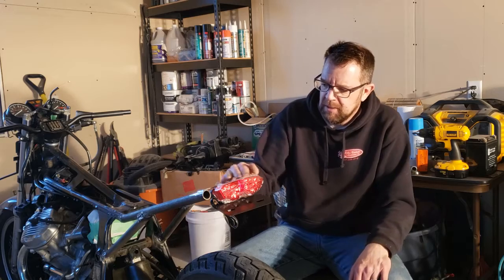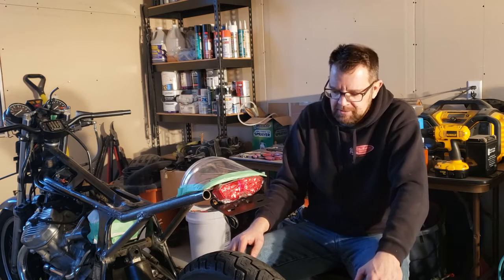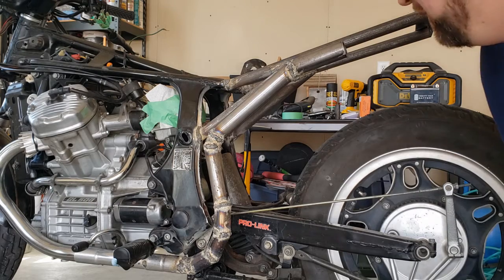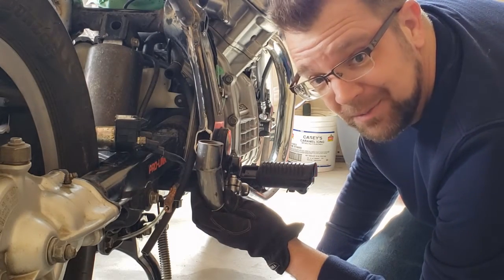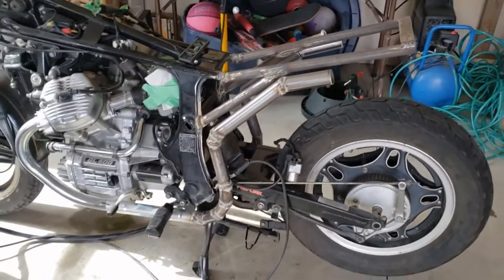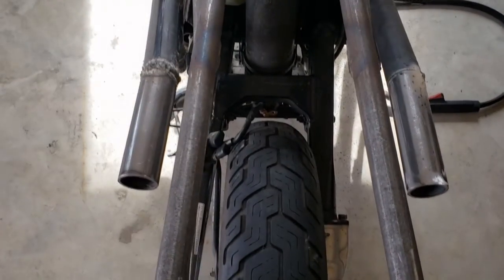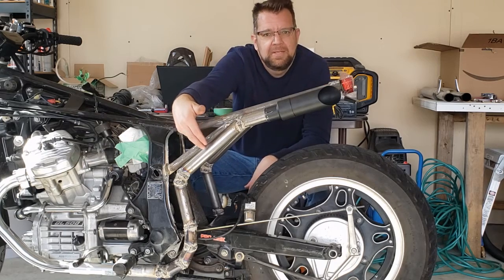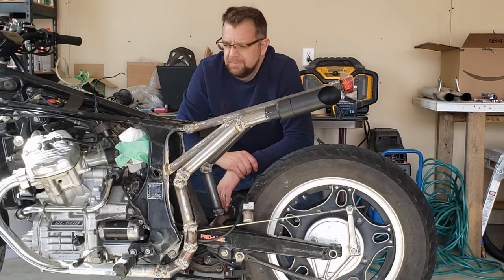HONDA GL500 Project Ep. 7 - Custom Exhaust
In this episode we tackle the exhaust - this was a bit challenging, but the end result, I'm pleased with.  Cant wait to hear it!

Sorry about the wind noise, it was so windy.

Check us out on Instagram @ AceCafeBikes
Honda GL500 Cafe bike build
AceCafeBikes